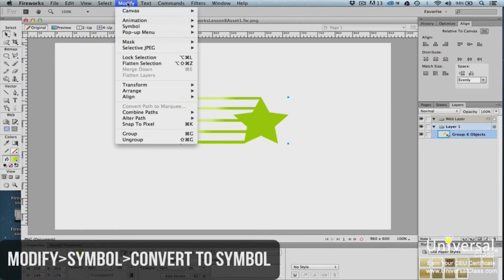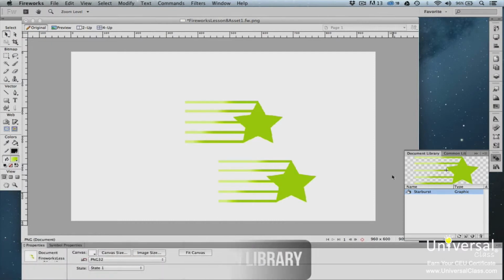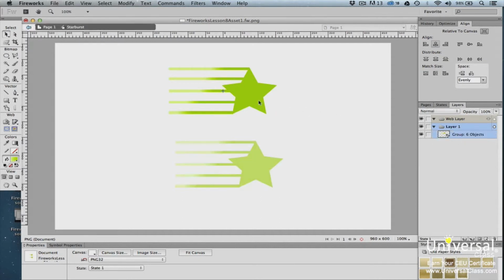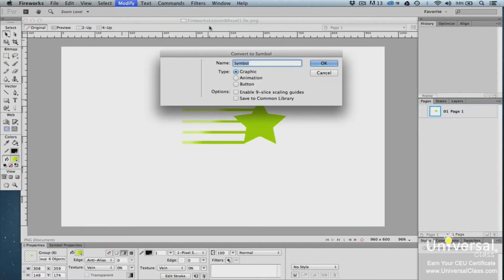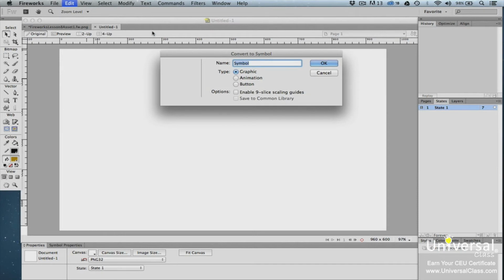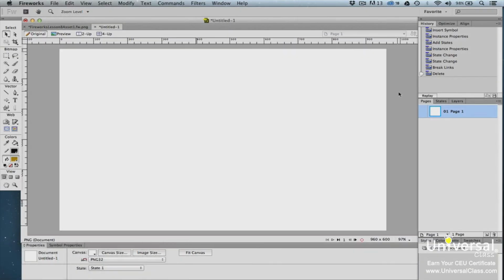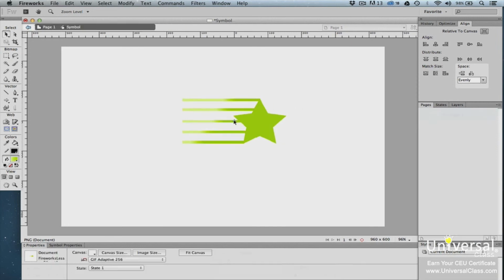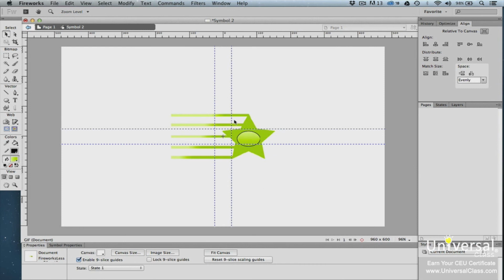All about Symbols Tutorial in Adobe Fireworks